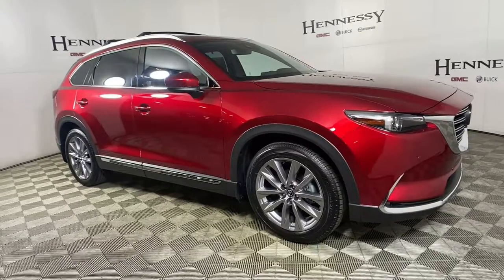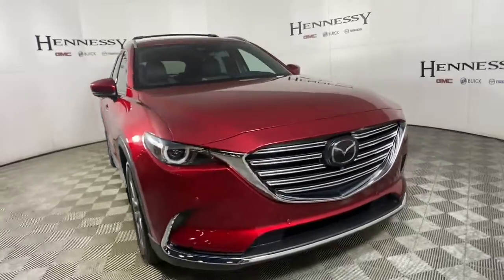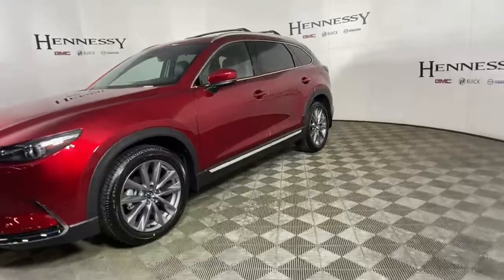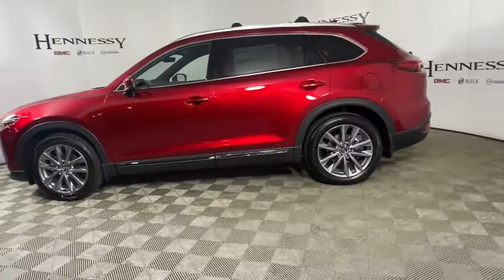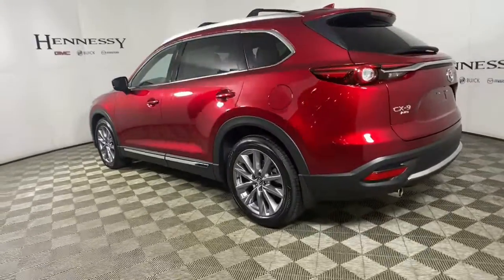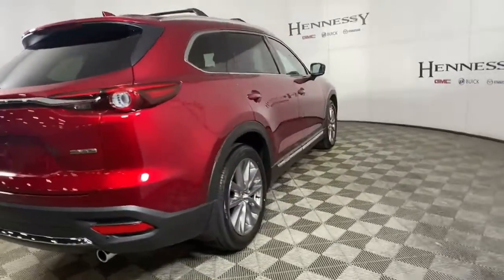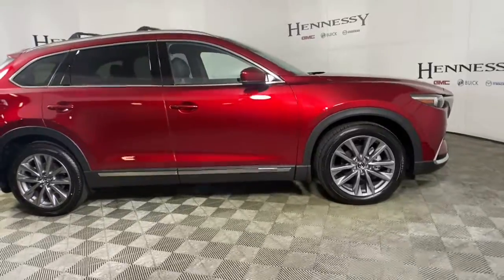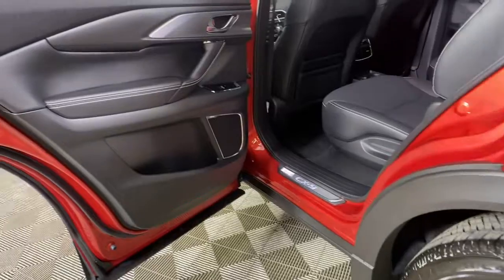2022 Mazda CX-9 Morrow, Peachtree City, Newnan, McDonough, Union City, GA M28985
Soul Red Crystal Metallic New 2022 Mazda CX-9 available in Morrow, Georgia at Hennessy Mazda Buick GMC. Servicing the Peachtree City, Newnan, McDonough, Union City, GA area.
2022 Mazda CX-9 Grand Touring - Stock#: M28985 - VIN#: JM3TCBDY4N0610126

2022 Mazda CX-9 Grand Touring Soul Red Crystal Metallicbrbr**Nationwide Delivery Available!**, **We pay top dollar for trades!**, **Call now for details**, AWD.brbr20/26 City/Highway MPGbrbrPlease click on 'Window Sticker' button for full list of features and options. Please view this listing on Hennessy's website for access to manufacturer window stickers and the most current pricing and availability on all new vehicles. Before visiting the store, please review the information in the 'Before You Arrive' tab that is part of every listing on Hennessy's Website. It will only be honored with a printed copy of this coupon presented in person at the store. Please confirm the accuracy of the included equipment by calling us prior to purchase.brbrAt Hennessy of Southlake, we offer a tremendous selection of New & Pre-Owned vehicles, accompanied with outstanding deals and unparalleled service! We have a strong and committed sales staff with many years of experience satisfying our customers' needs. We take pride in standing above the competition with a solid reputation and our entire team will ensure your car buying experience exceeds your expectations! We are leading the way with Real-Time Market based pricing that yields you the absolute best values on every car and truck. For over 50 years, the Hennessy family has been the most trusted name for luxury vehicles in metro Atlanta. We operate 10 dealerships in the Atlanta market, which provides us with access to a network with over 2,500 vehicles! No matter what you are interested in, we cant wait to help you find the perfect vehicle!